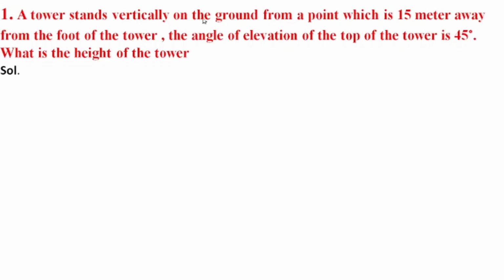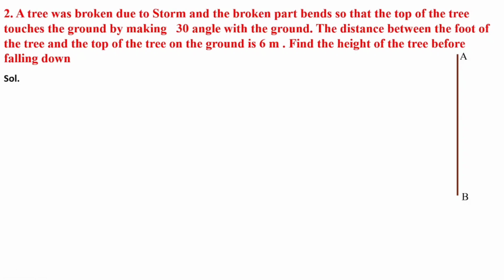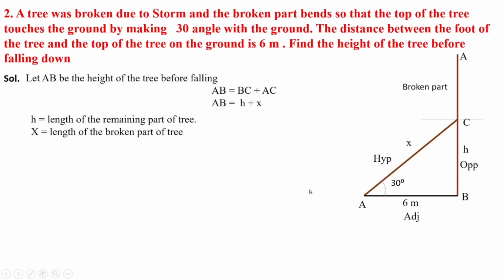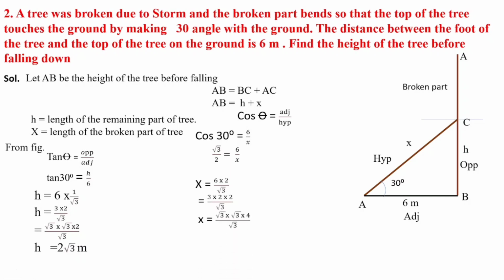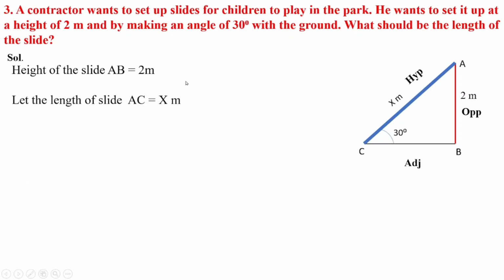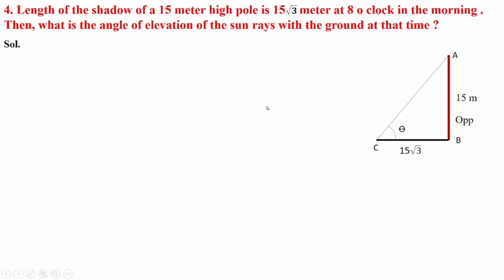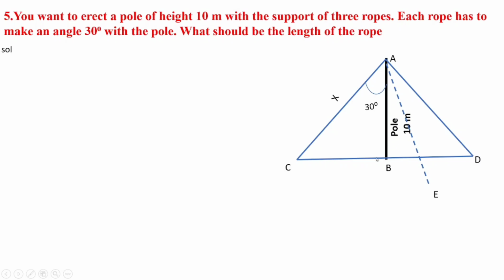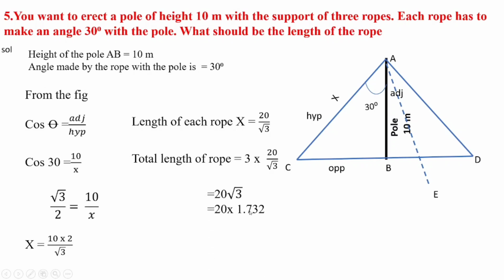Application of trigonometry/class 10/ chapter 12/ exercise 12.1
Application of trigonometry class 10 chapter 11 Exercise 12.1

study for board exam
easy way to understand questions
how to understand a question
how to understand a question better
how to understand what a question is asking
question to understand a person
best questions to understand someone
board exam important question
board exam important question 2024
board exam important
board exam important derivations
board exam important chapters
is pre board exam important
is 10th board exam important
importance of a board of directors
important books for board exam
is board exam important
what to do during board exam
board exam example
what is the purpose of board exam
class 10 board exam important questions
is board exam hard
important questions for board exam
easy way to understand quadratic equations
easy questions to know someone
easy way to understand multiplication
easy question to get to know someone
motivational to study
motivational to study quotes
motivation to study hard
motivational quotes for students to study hard
motivational quotes to study hard
motivational video for students to study hard
motivational letter to study
motivational movies for students to study hard
how to understand math
how to understand math better
how to understand maths easily
how to understand math word problems
how to understand maths fast
how to understand math easier
how to understand mathematics deeply